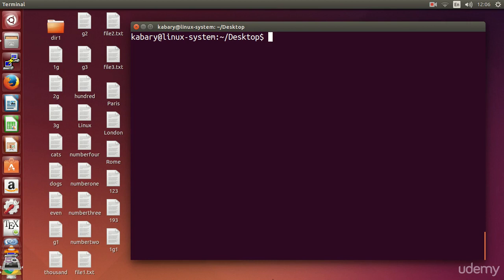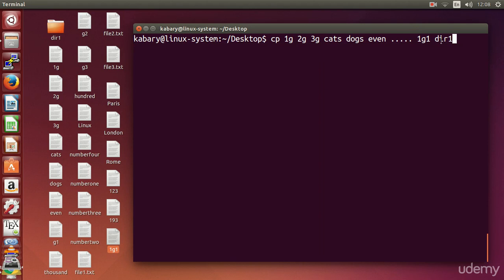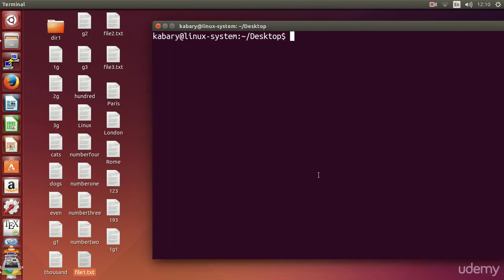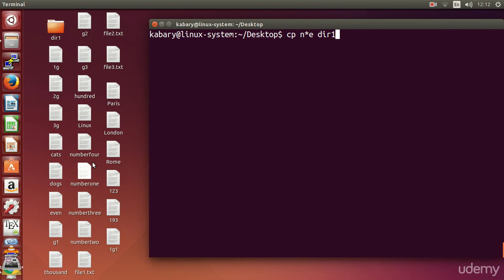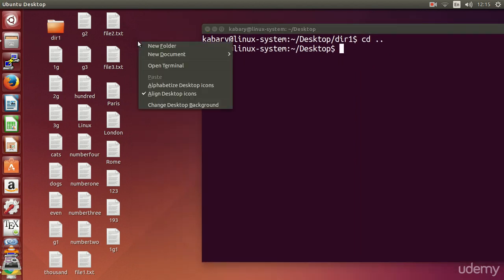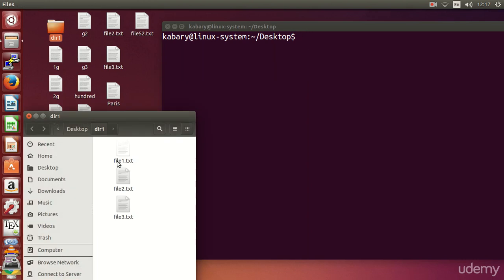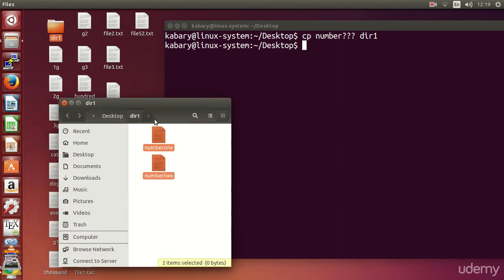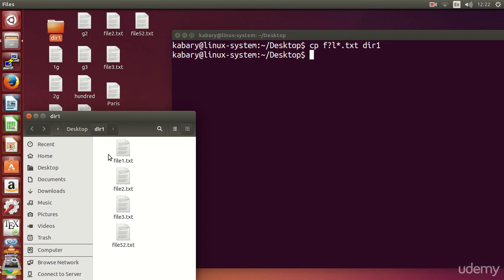Linux Command Line Basics - Wildcards #1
Wildcards #1